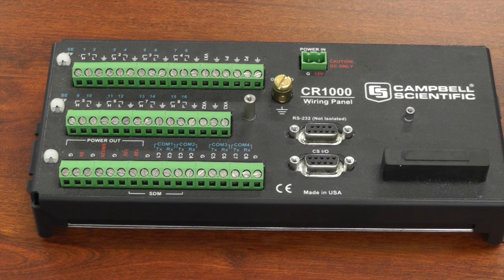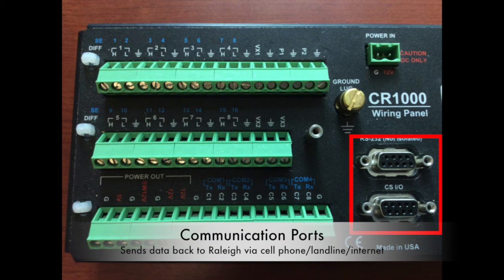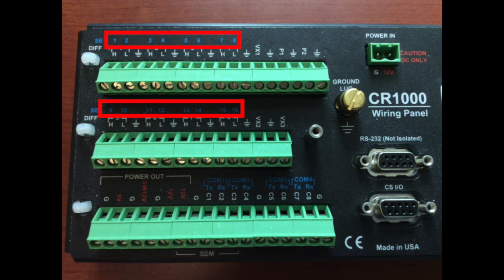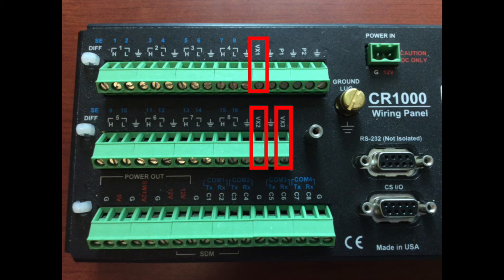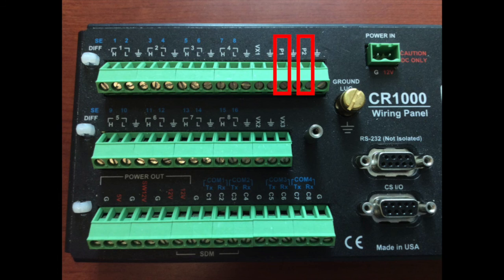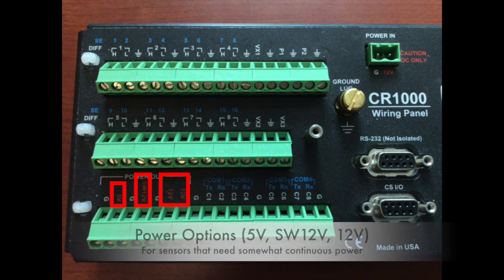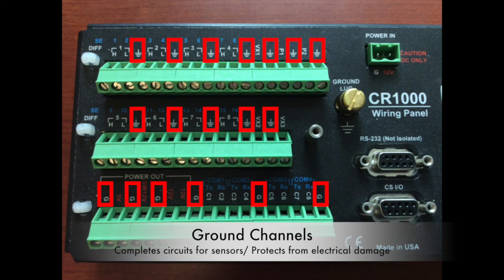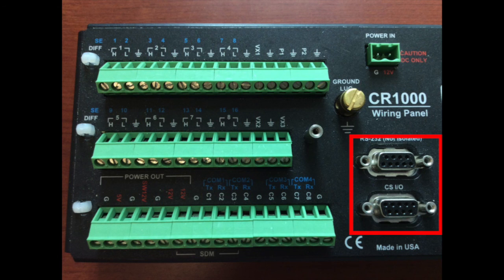CR1000 Datalogger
ECONet certification video for the CR1000 datalogger.